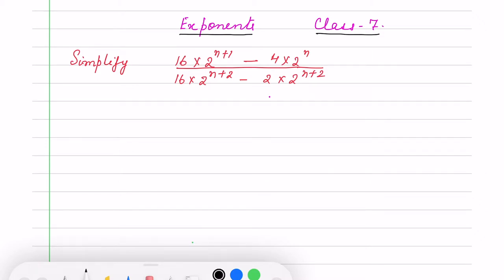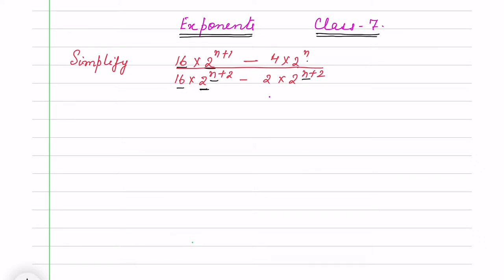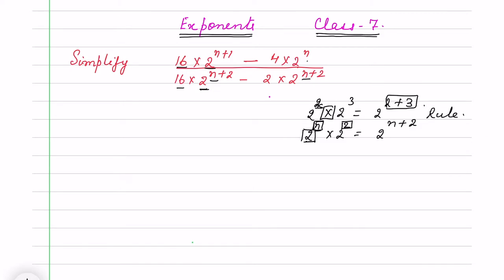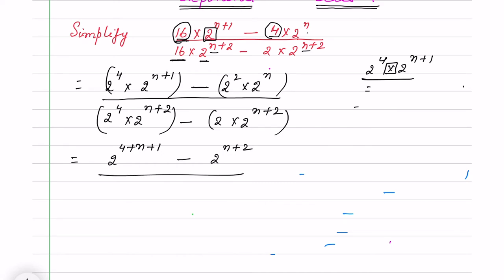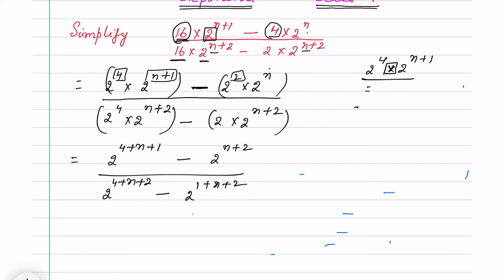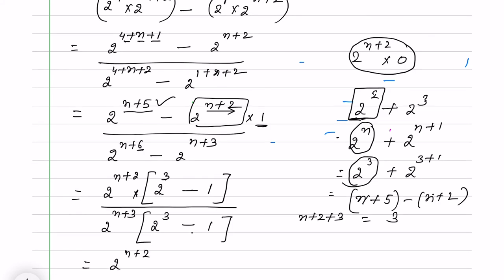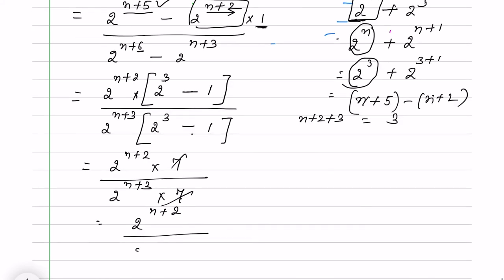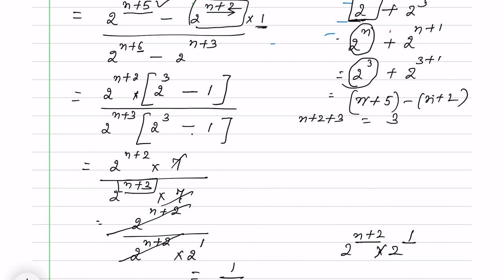Exponent Class 7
We follow the rule of exponent.
If same base and multiplication sign between two numbers ,we add the powers.
We take common between two numbers.
We simplify.